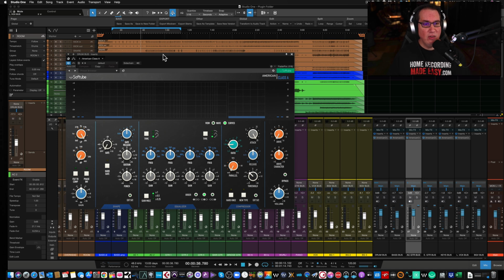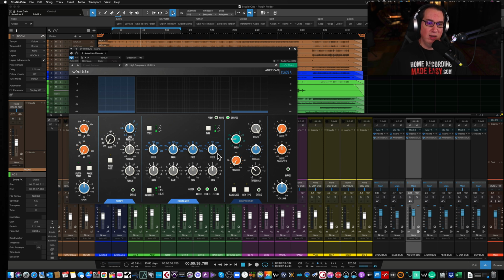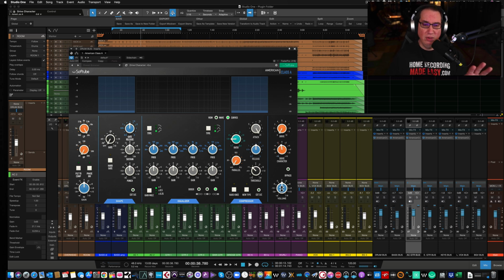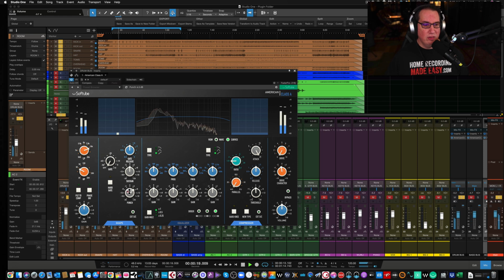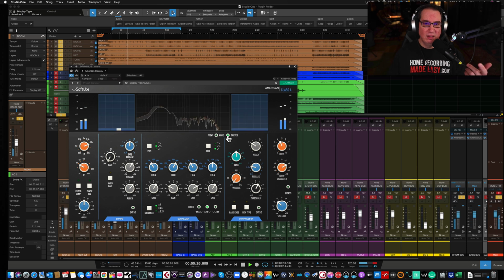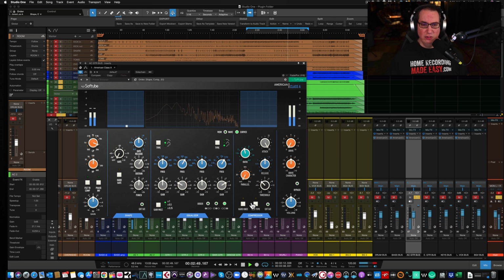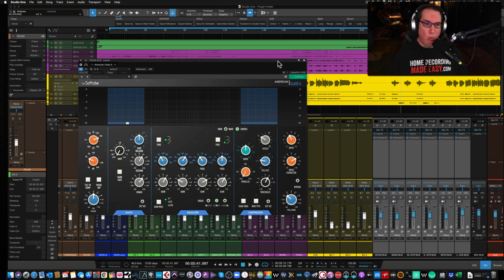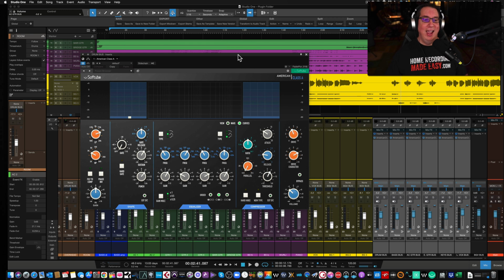Softube American Class A | API CHANNEL STRIP REVIEW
In this video, we look at the Softube American Class A channel Strip.